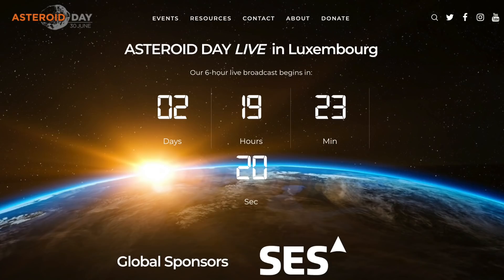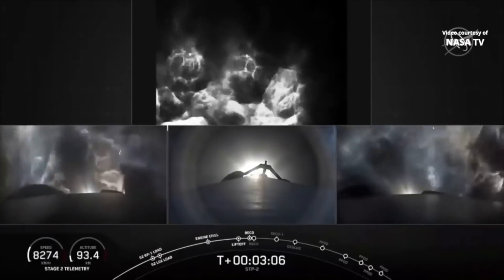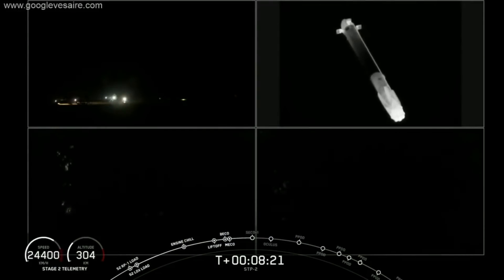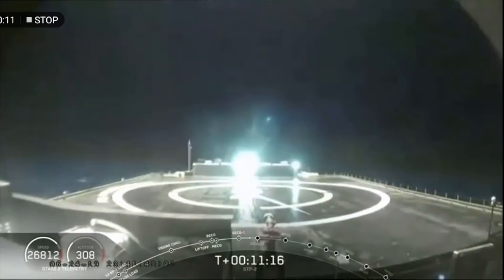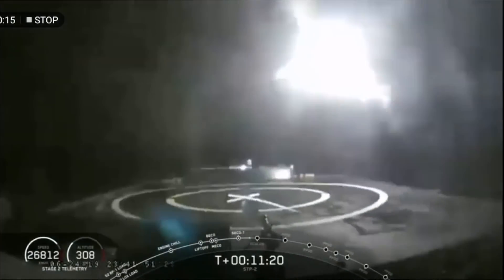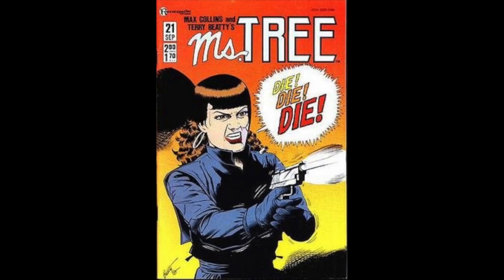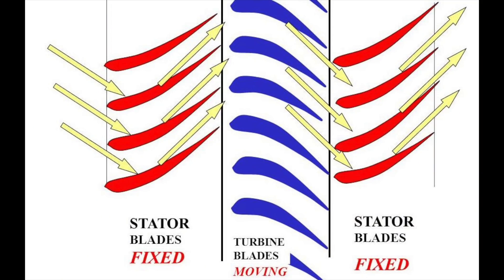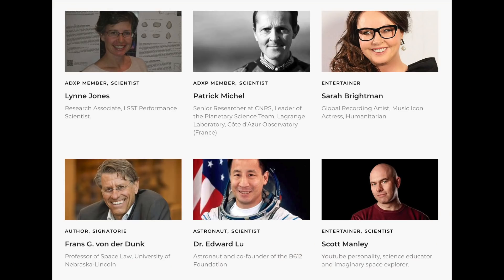Deep Space Update - Falcon Heavy STP-2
While I'm travelling I'm hoping to keep up to date with the important news - SpaceX's latest Falcon Heavy launch was the first night launch, and one of the most spectacular launches in decades.
Look for me on this year's Asteroid Day.